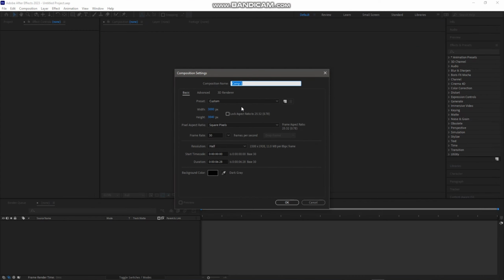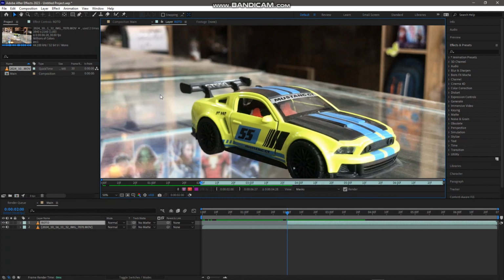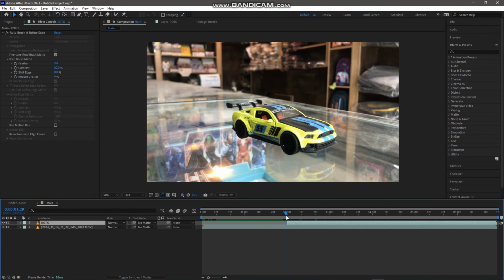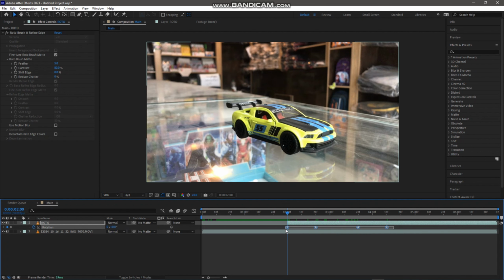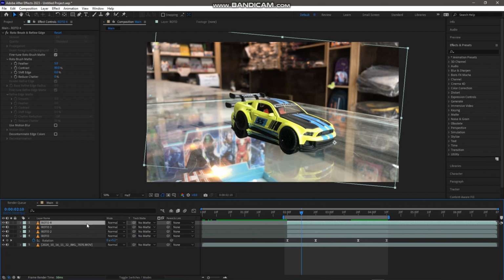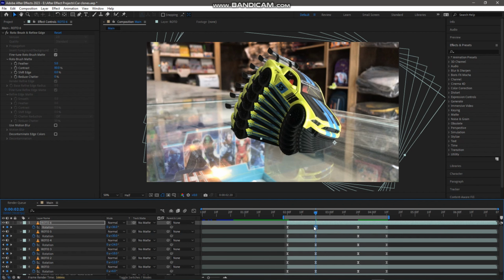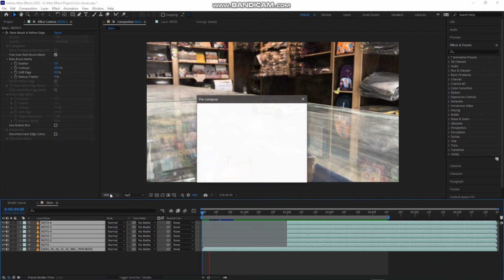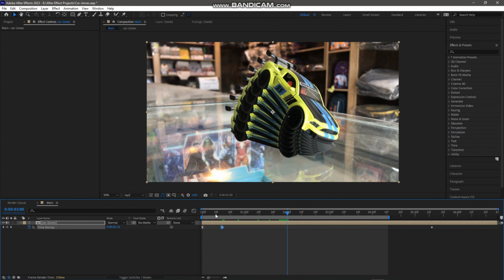Object Rotation Effect in After Effects - After Effects Tutorial | Creating Multiple Clones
SFX Used In Video

MY NAME IS HASEED SHAFQAT AND I AM VIDEO EDITOR BY PROFESSION AND BY PASSION

Keep Smiling
Stay Safe 🤗
Stay Happy 😀
Stay Creative 😉